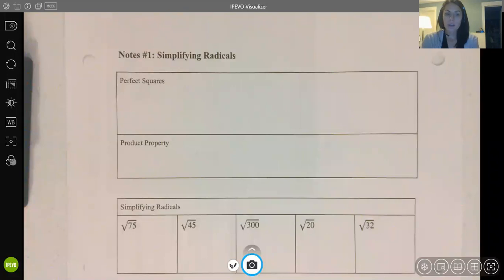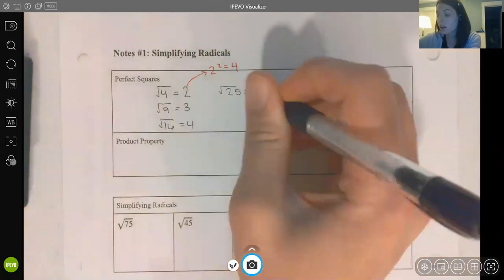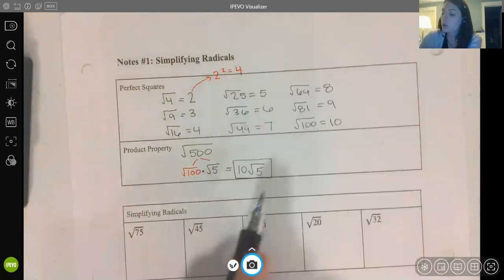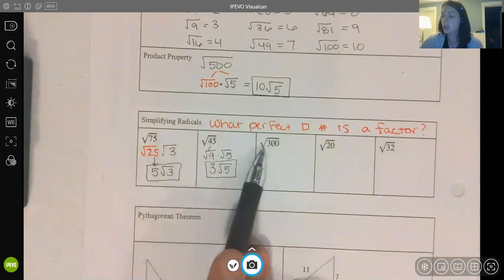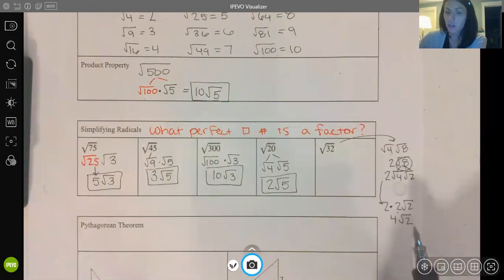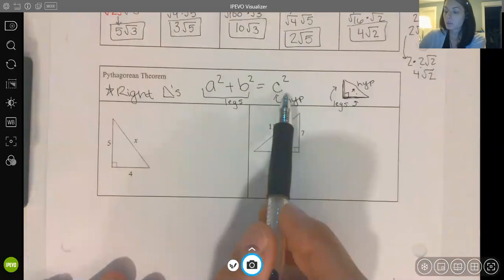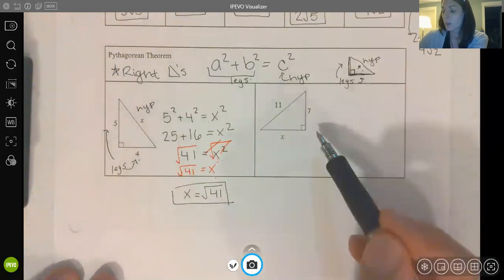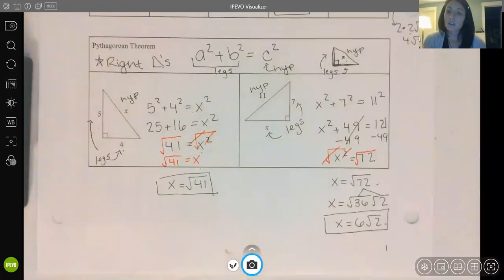NOTE#1: Simplifying Rads